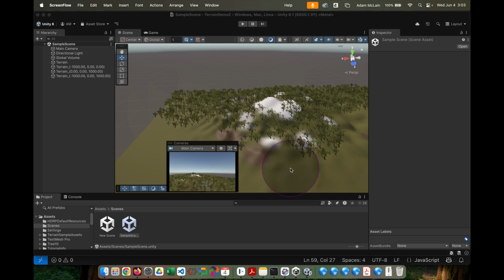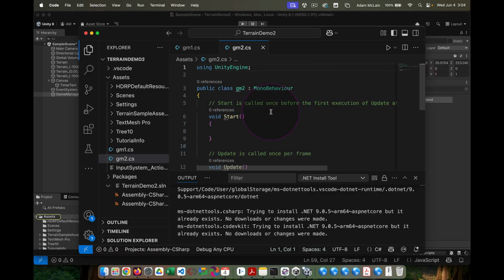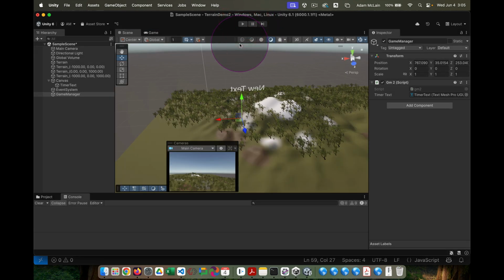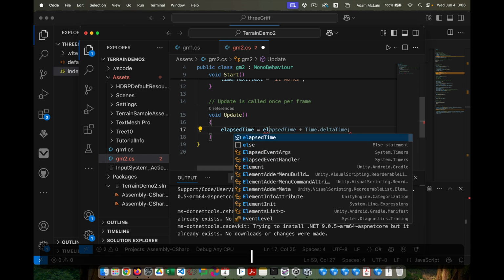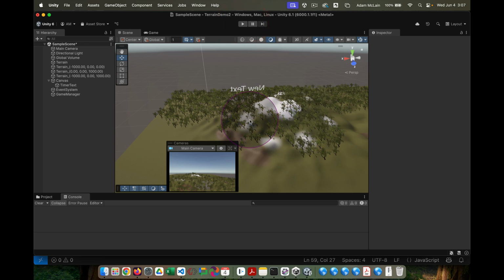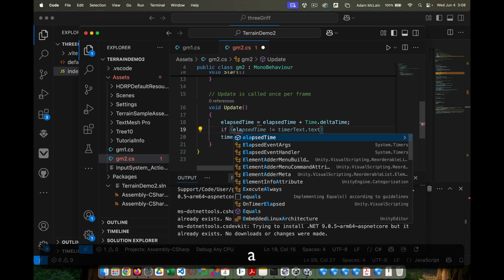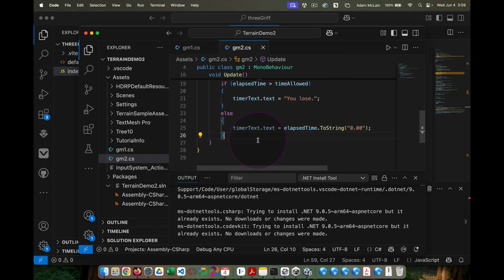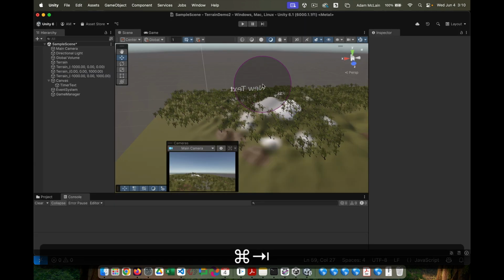TimerDemo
In Unity, Create a timer on the screen (counting up or down), and show something different when the time runs out.